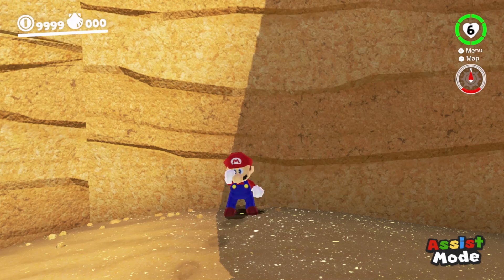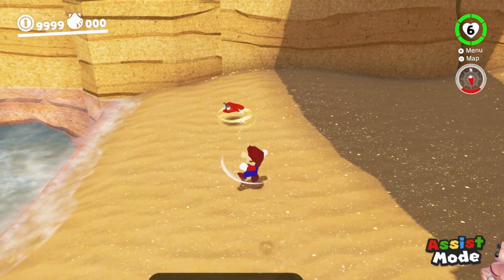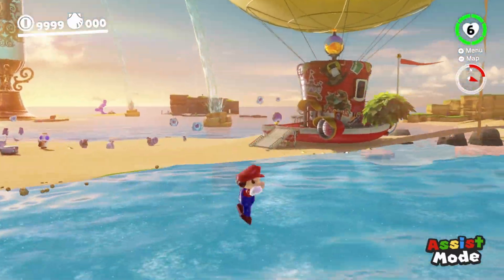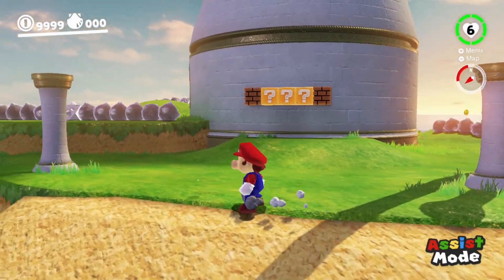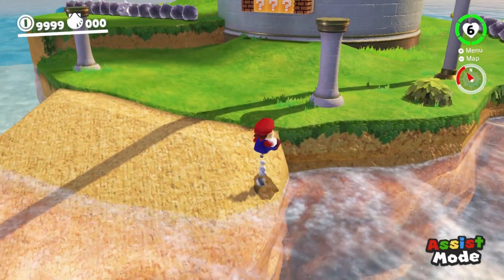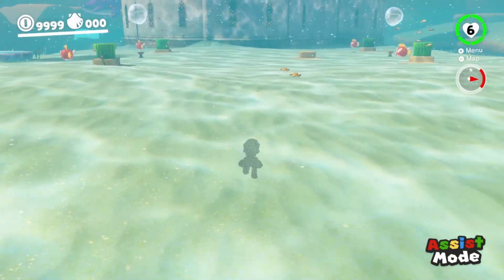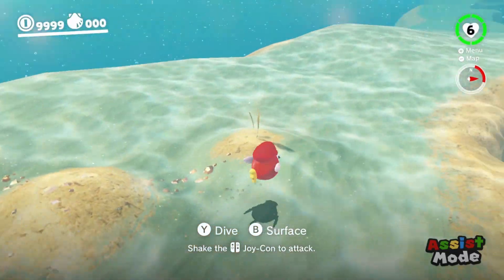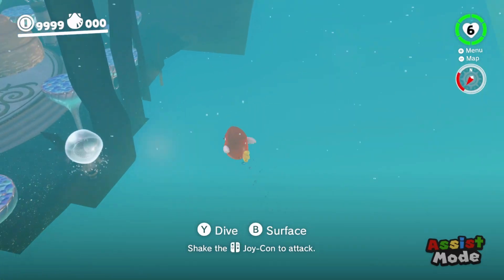Super Mario Odyssey: Crazy Seaside Kingdom Glitches!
In this video, We do some crazy Mario Odyssey Glitches that you can do too!